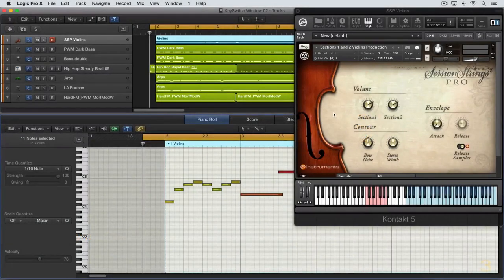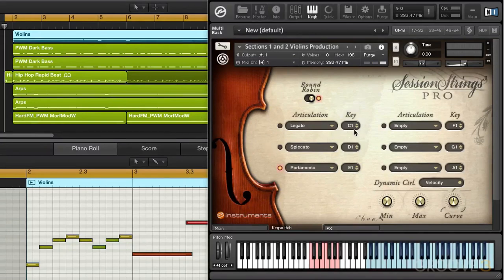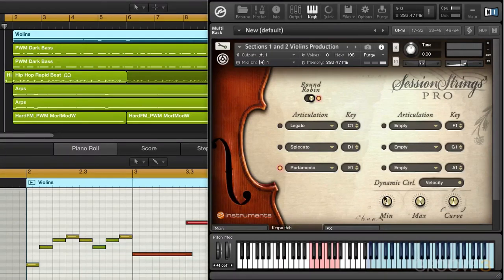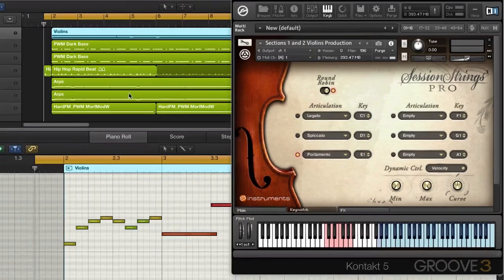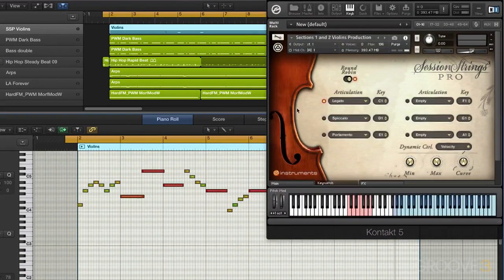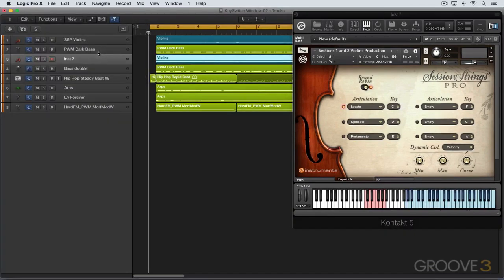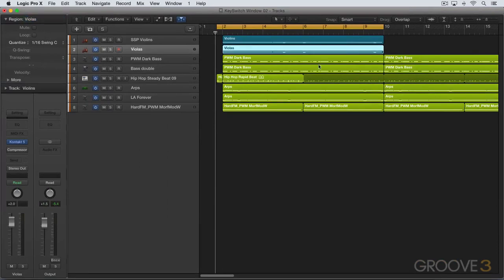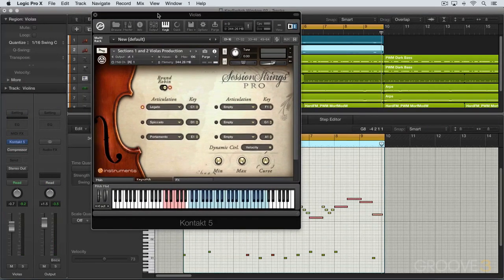Working with Key Switches (Session Strings Pro Explained)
Learn how the Keyswitch window is used to play or program string parts using multiple playing styles in a single performance.
Training video taken from: Session Strings Pro Explained